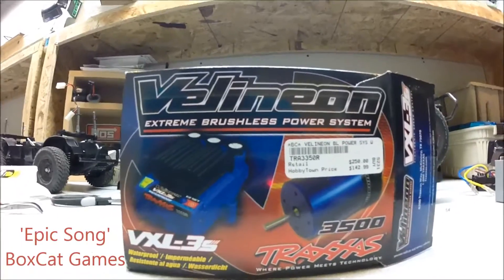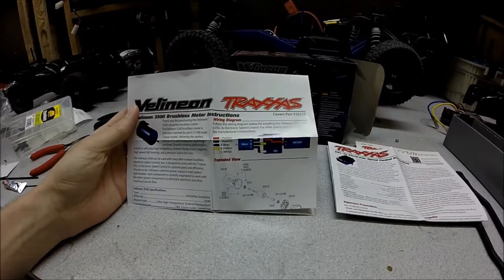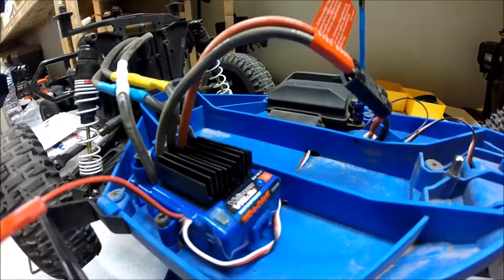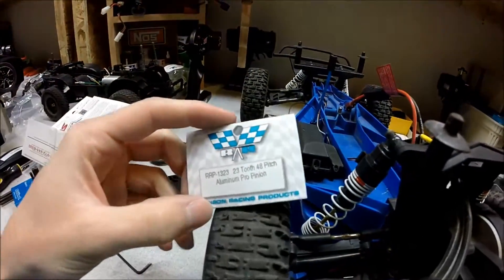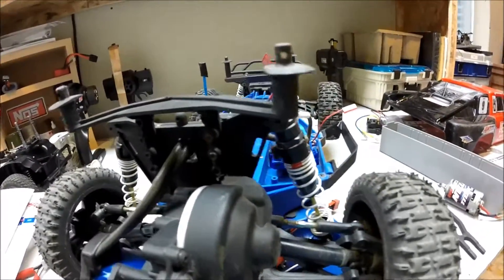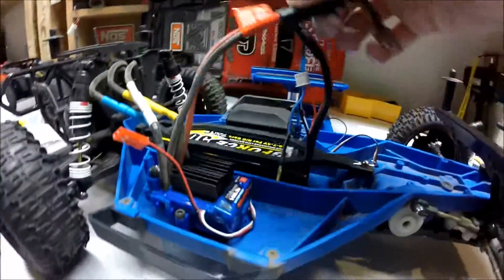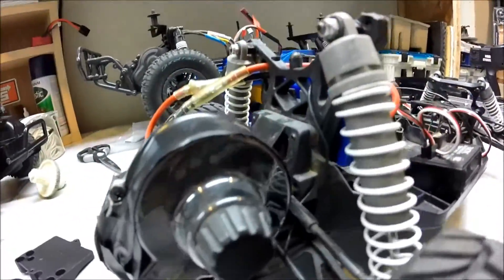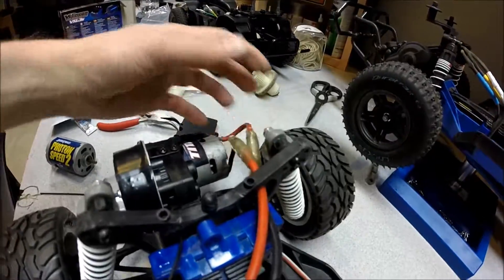Review // Traxxas Velineon VXL-3s Brushless System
We take a look at the Traxxas VXL-3s brushless system that I installed on my traxxas slash. We also take a quick look at my Duratrax Evader Exb that I put the old system in.